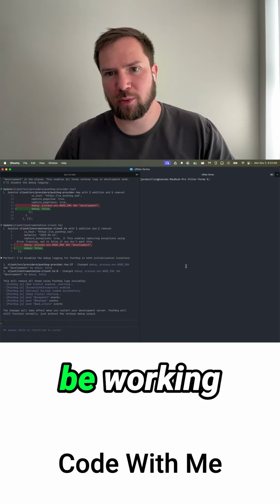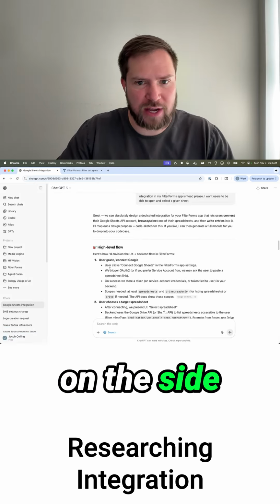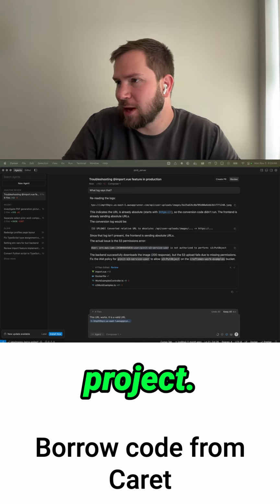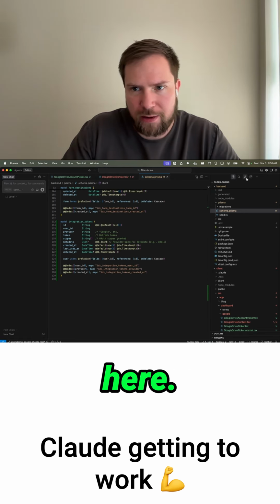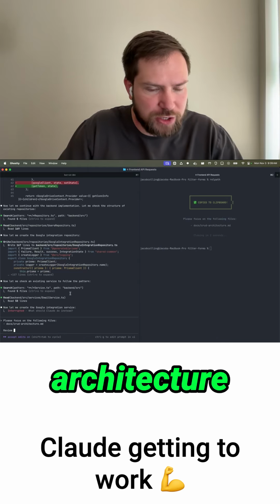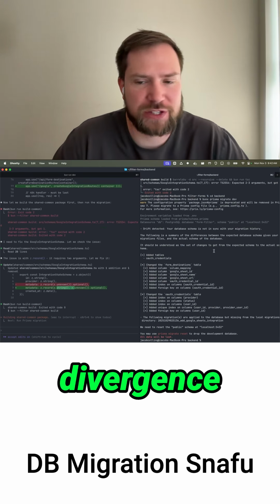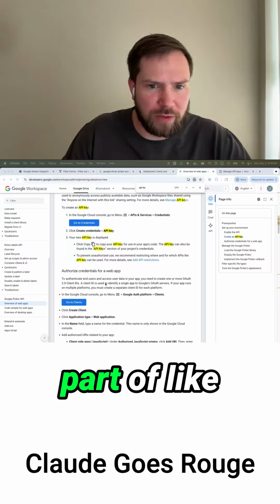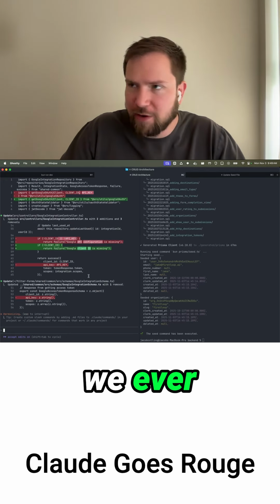Code With Me: Adding Google Sheets Integration pt 1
FilterForms is the only Form Builder with built in AI Filtering. Filter the spam and never lose track of a valid custom request again.